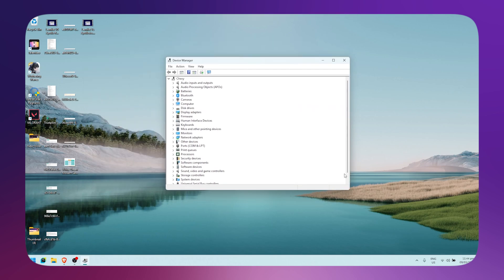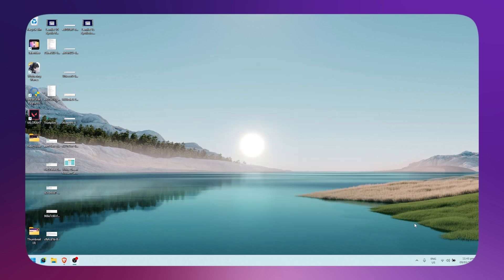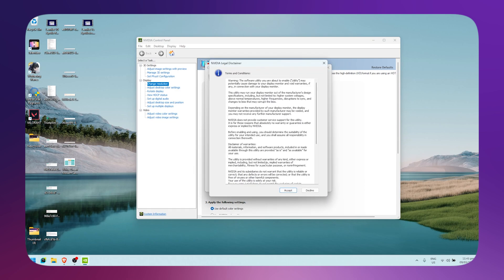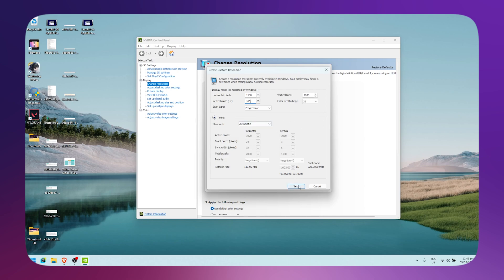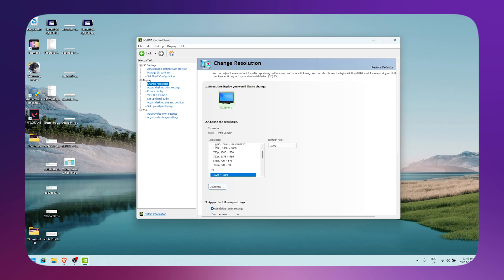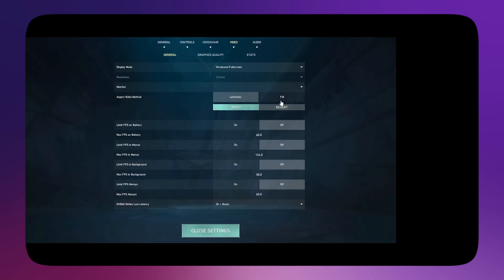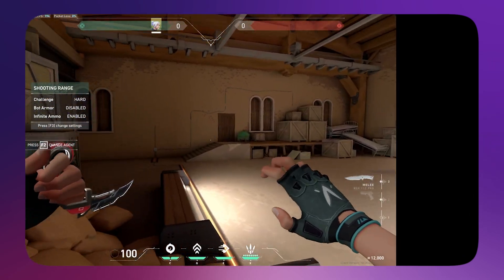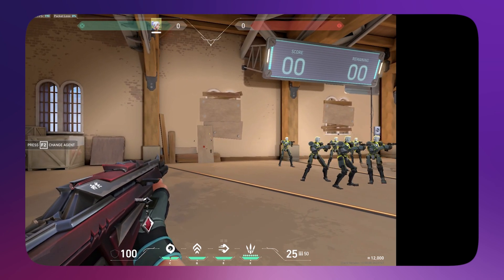How To GET True Stretched Res On Valorant (NEW 2026)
Learn how to get true stretched resolution in Valorant with this updated 2026 tutorial to enhance your gaming experience.